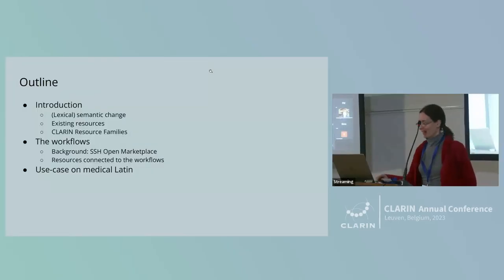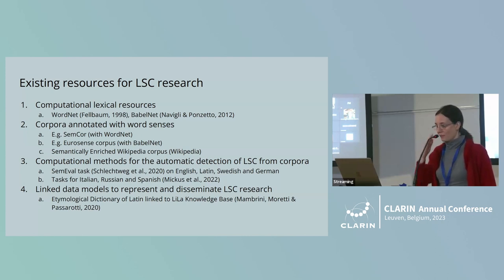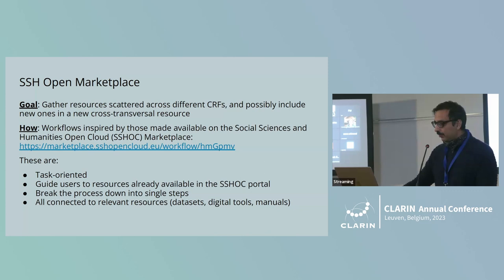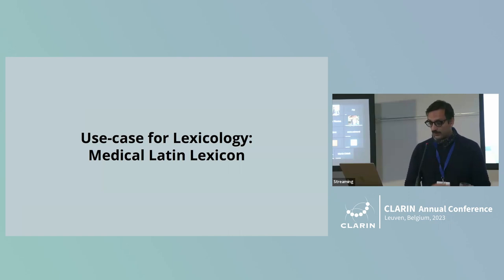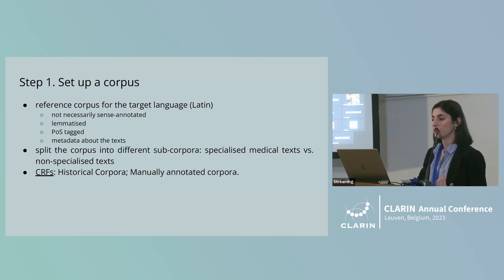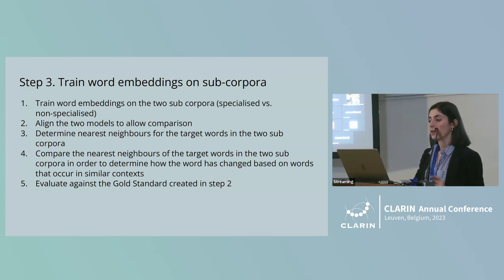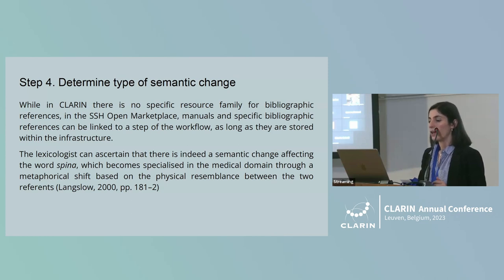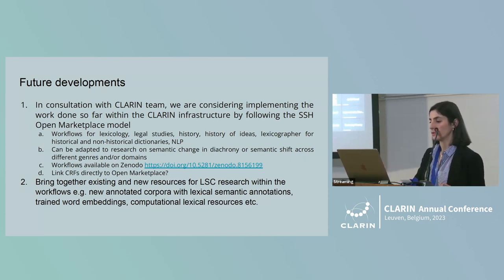A New CLARIN Resource Family for Lexical Semantic Change Research - CLARIN 2023